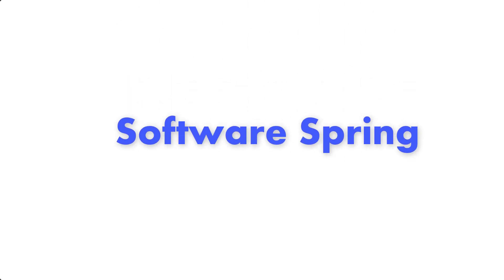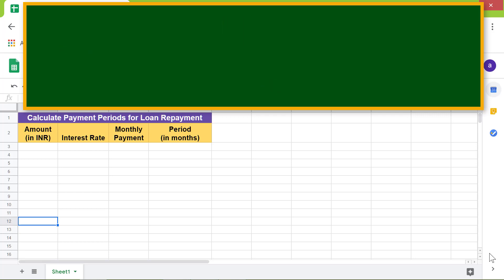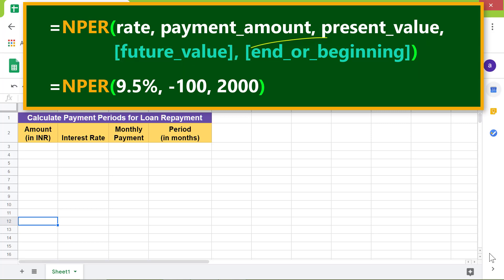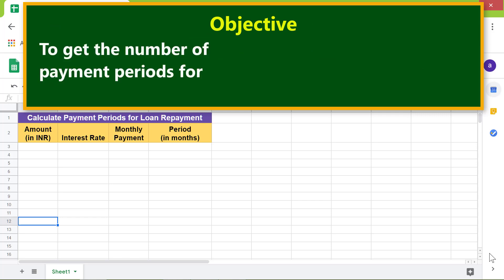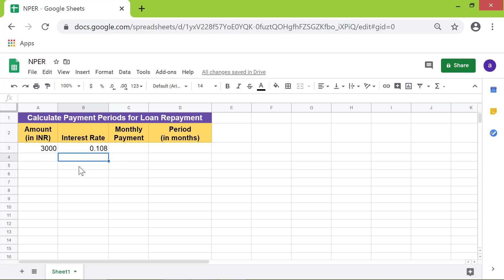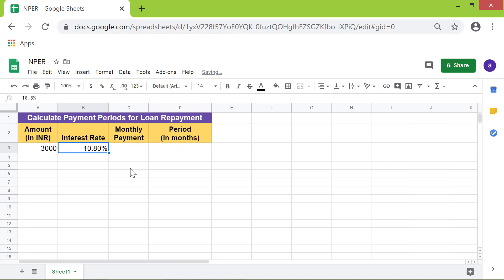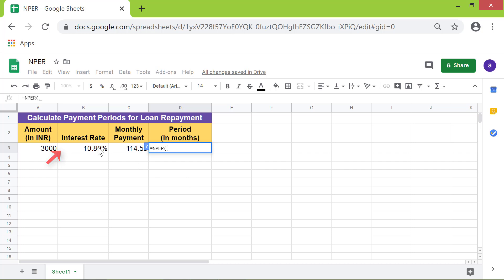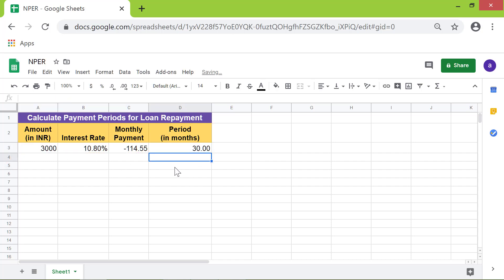Google Sheets NPER Function | Calculate Number of Payment Periods for Loan or Investment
The Google Sheets NPER function returns the number of payment periods for a loan or investment. The function requires three mandatory attributes or inputs. These are the yearly interest rate, monthly or yearly payment amount, and the present value, which is the loan or investment amount.

If you want to calculate the payment amount instead of payment periods, use the Google Sheets PMT function.

How to Use the PMT function in Google Sheets

Here's the format of the NPER function:

=NPER(rate, payment_amount, present_value, [future_value],
              [end_or_beginning])

The equal-to symbol indicates what follows is a formula.

NPER is the name of the function and stands for number of periods.

rate is the yearly interest rate in percent.

payment_amount is the monthly or yearly payment amount.

present_value is optional and is the loan or investment amount.

future_value is the value remaining after the last payment.

end_or_beginning is optional and has a value of 0 or 1. If it is 0, it means payment is due at the end of each payment period. If it is 1, it means payment is due at the beginning of each payment period.

Let's look at an NPER function example that returns monthly payment periods:

=NPER(10.8%/12, -114.55, 3000)

The NPER function returns 30.00 as the monthly payment periods.

In the above formula, the yearly percent is divided by 12 to get the monthly interest rate. The monthly payment amount should be input as a negative number, which indicates the amount is a debit amount.

Please take a look at this video tutorial, which illustrates the Google Sheets NPER function with an example.